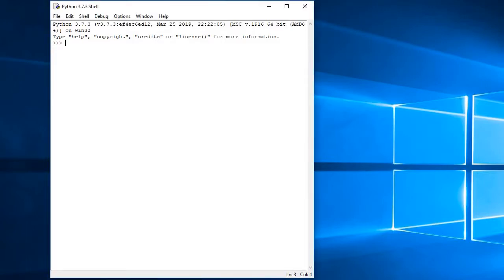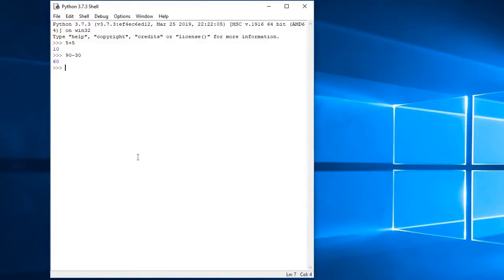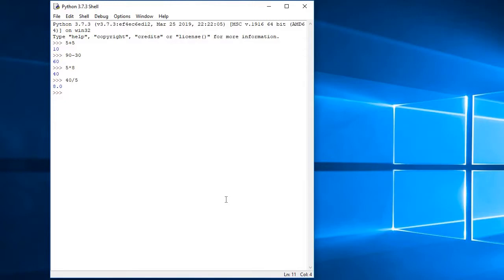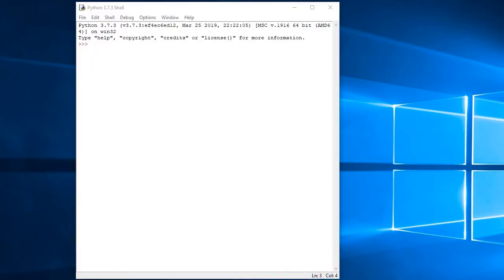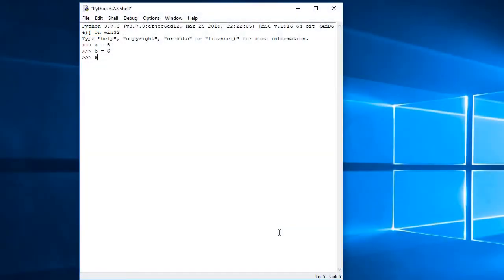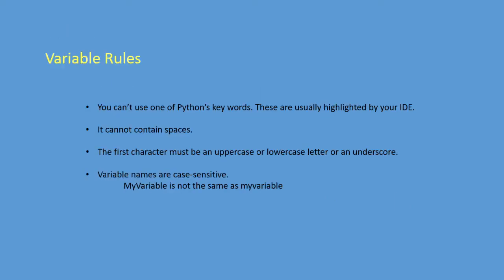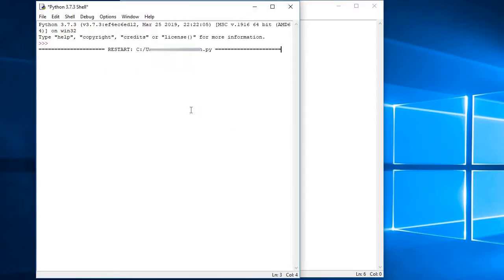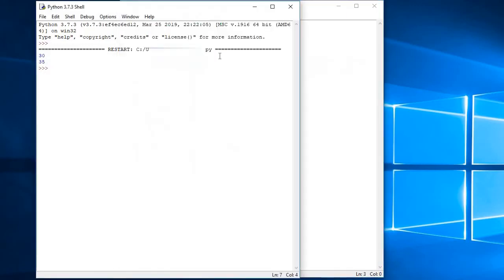Getting Started with Python - Episode3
In this episode you'll learn about mathematical operators, variables and the input function.